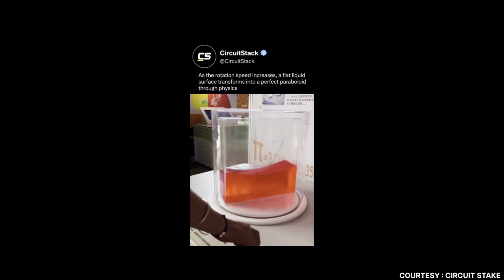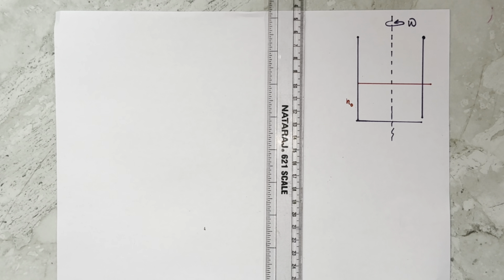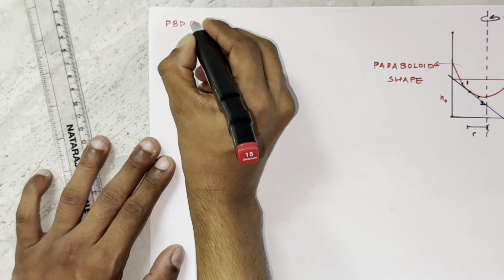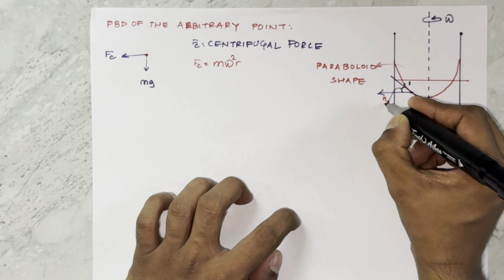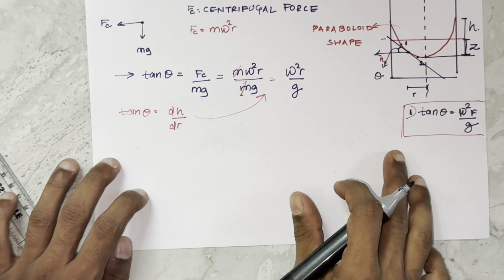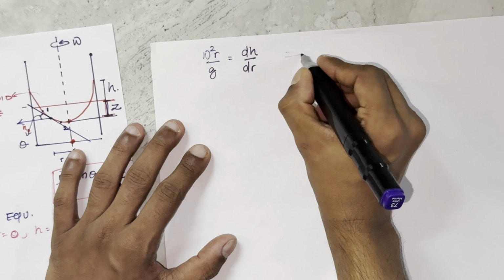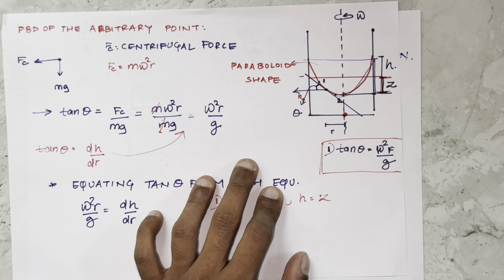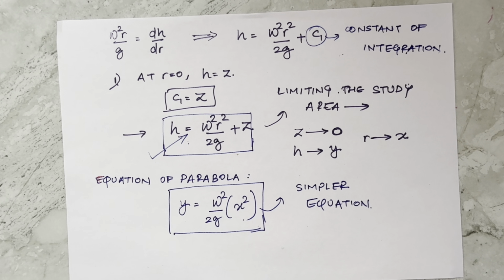ROTATING FLUID !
Hello
in this video i have explained the equation of the parabola formed on the liquid surface when container is moved about its axis